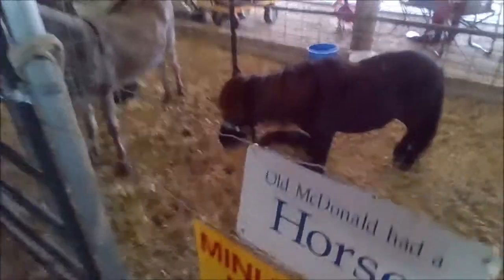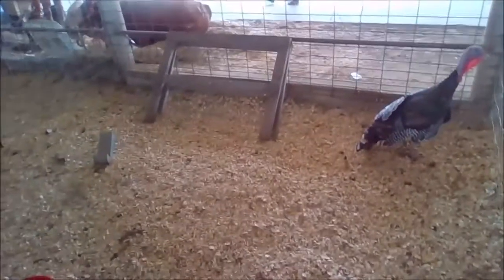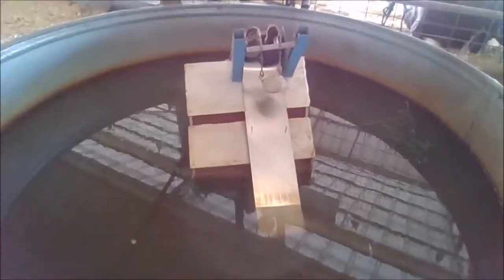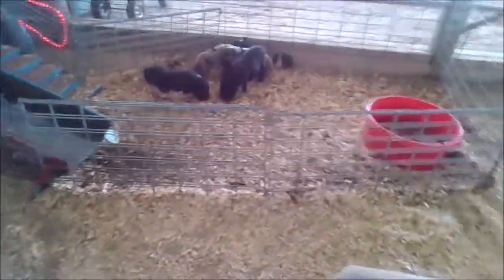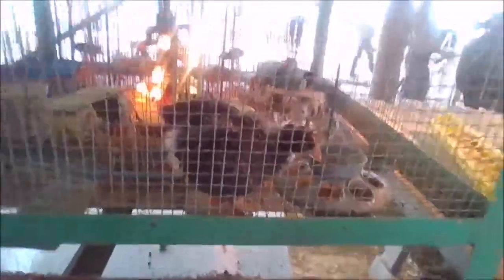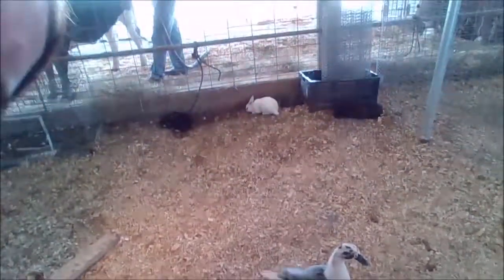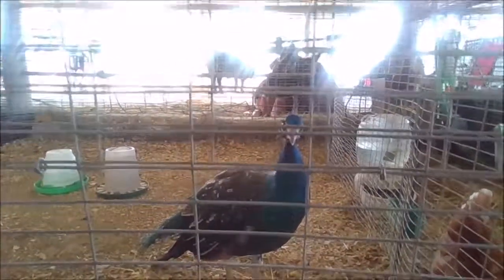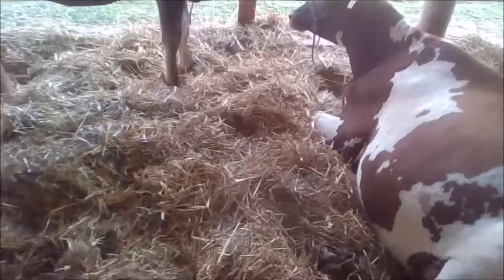Animals at the Fair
state fair